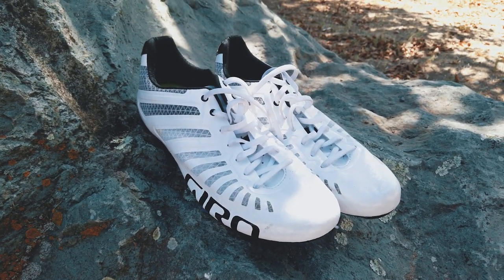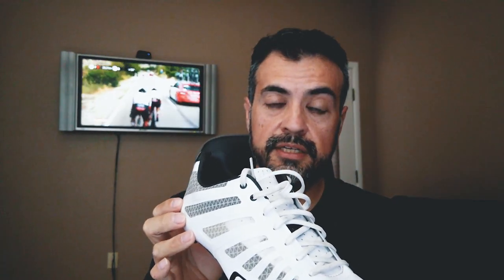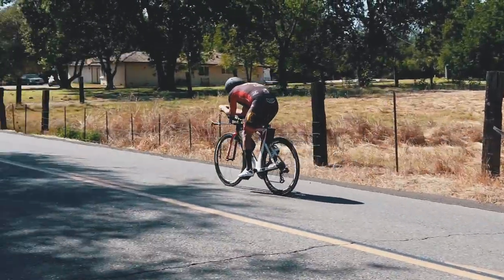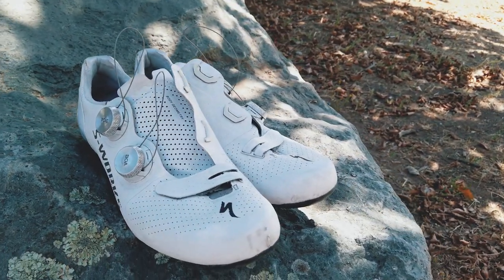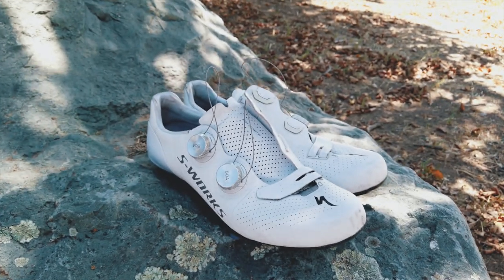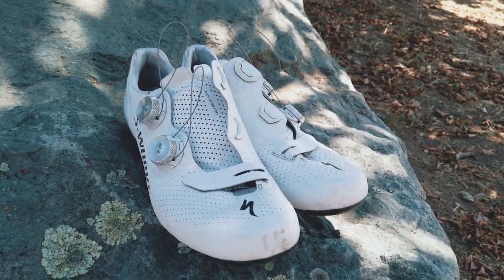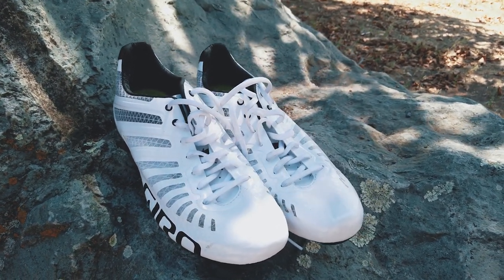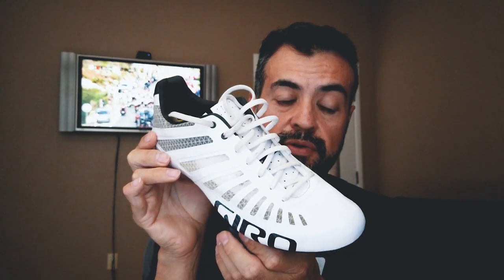Review: Giro Empire SLX - Are Lace-ups Dumb? | Carbon Rider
A quick review of the new Giro Empire SLX Lace-up road shoes. Are lace-ups just dumb old school tech and just a recent marketing gimmick or are they really good shoes?

Are Lace-Ups More Aero Than Boa Dials?